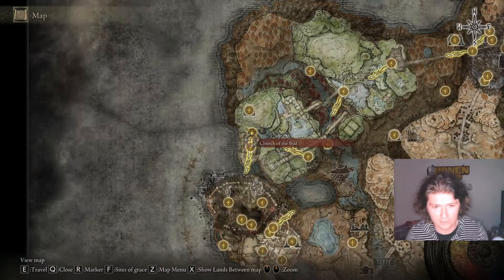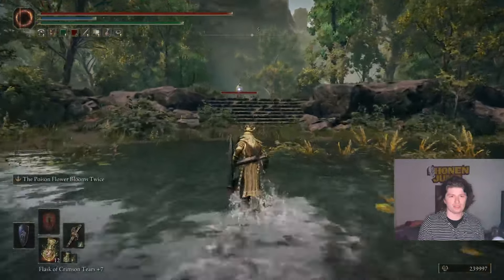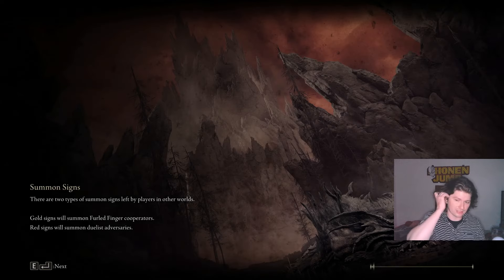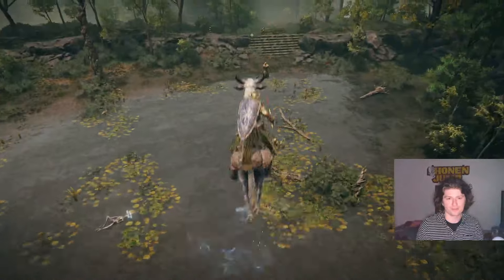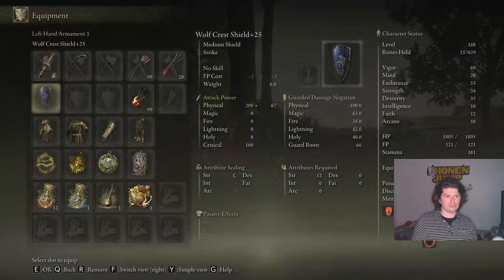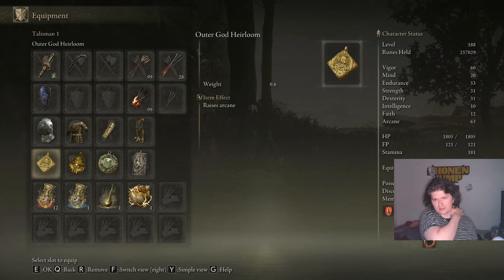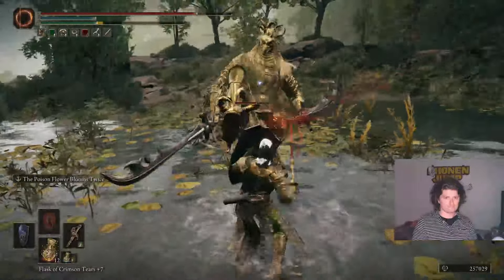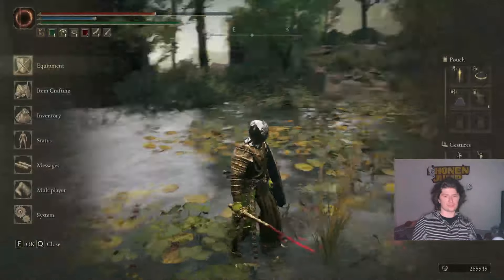HOW TO GET DIVINE BIRD ARMOR (KICKING GREAVES ELDEN RING SHADOW OF LE ERDTREE)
Try going to the sog at church of the bud main gate and hop on the gazebo, be careful as it is frustrating if you miss you will die ! lol rinse and repeat till you get the full set